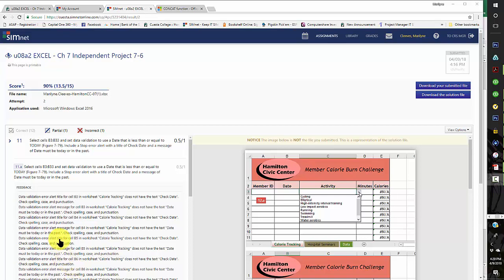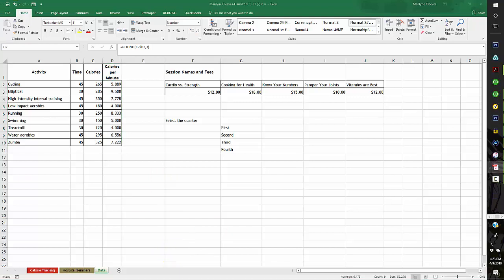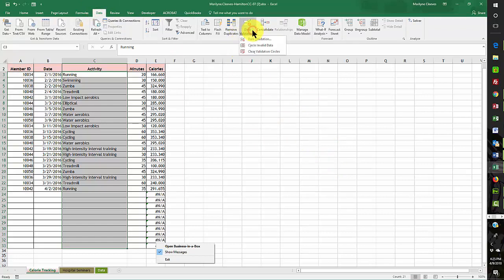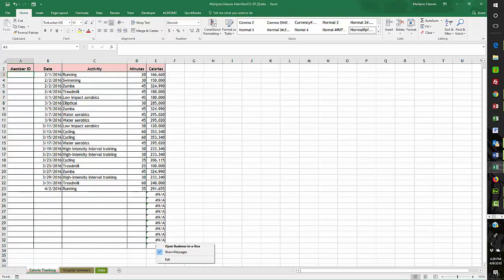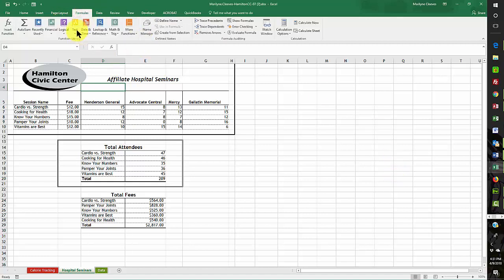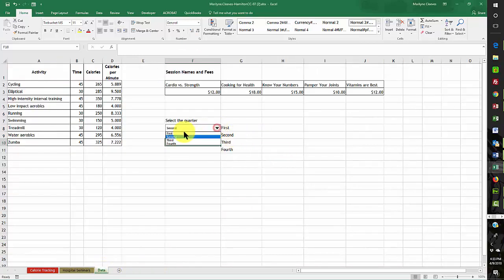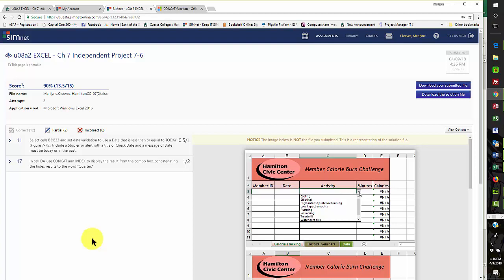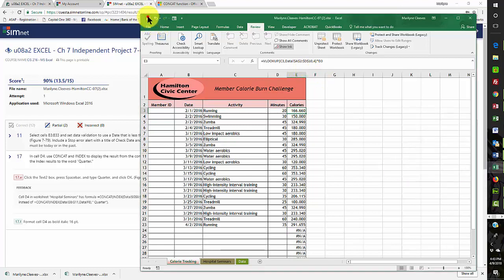EXCEL 2016 - Data Validation, Forms, Concat, Index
Creating an Excel Template, set data validation, complete formulas and insert a combo box control. Share Excel template with co-workers.